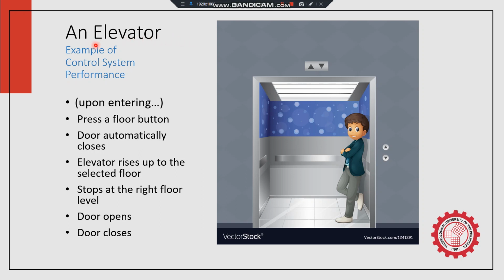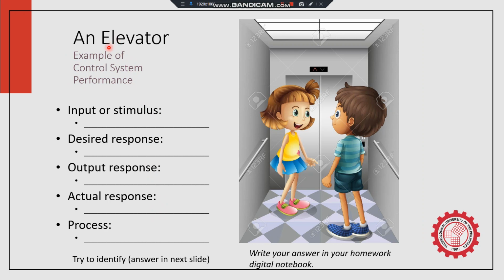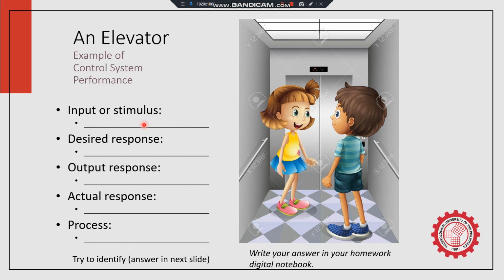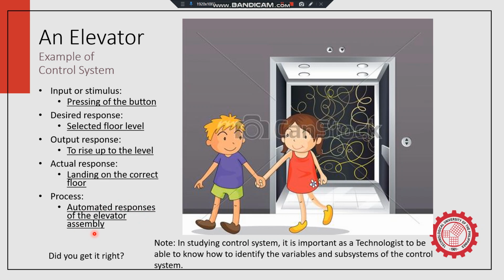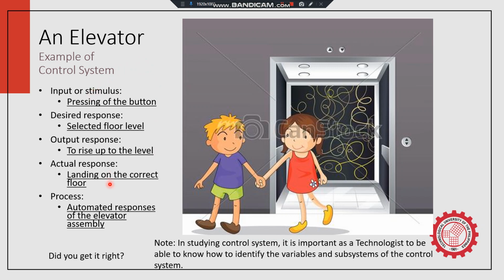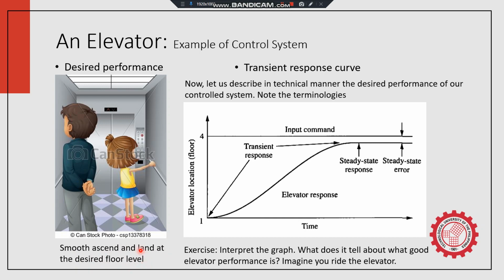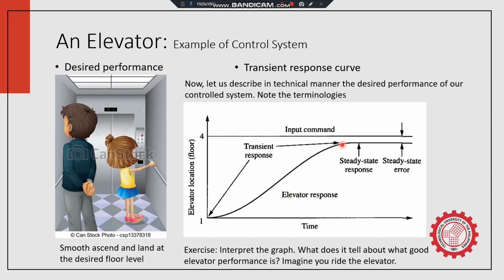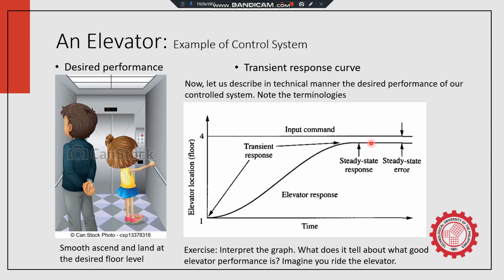TUPT Kosca Lesson on Feedbacks L1T1P3